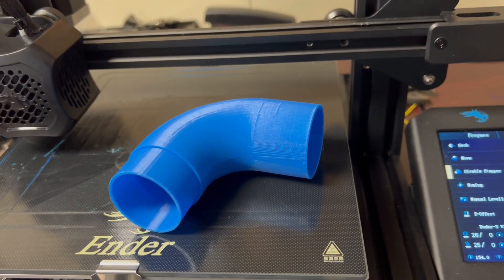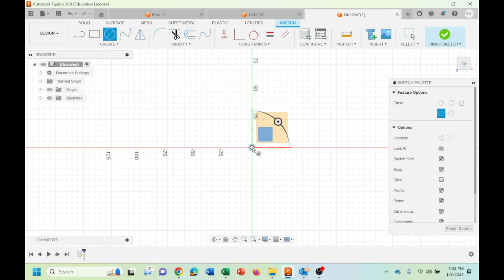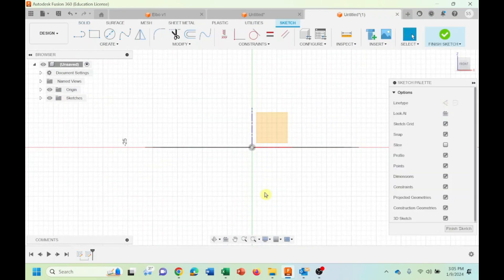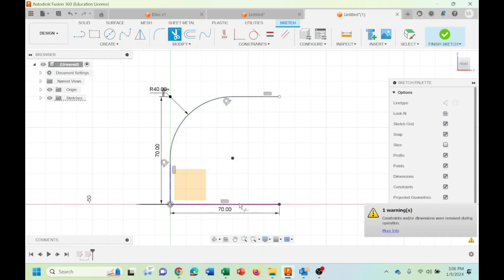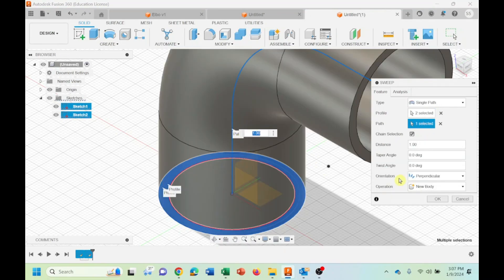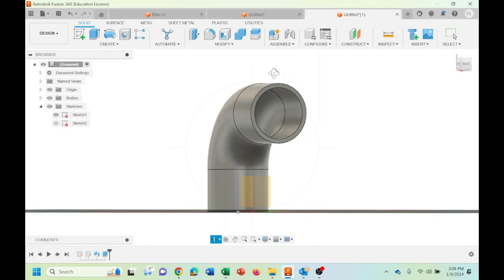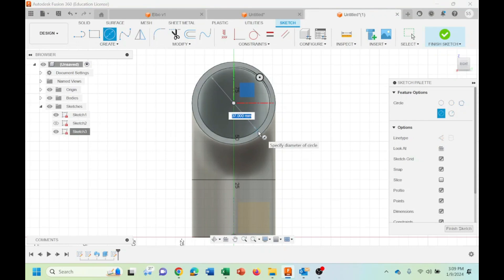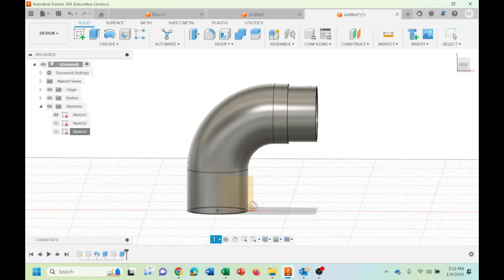3D Printed 90 Degree Elbow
Welcome to the Easy Electric channel. In this video, you will learn how to design a 90-degree elbow in Fusion 360.